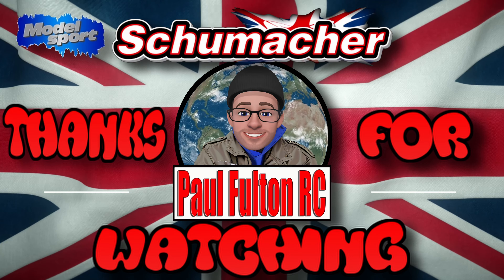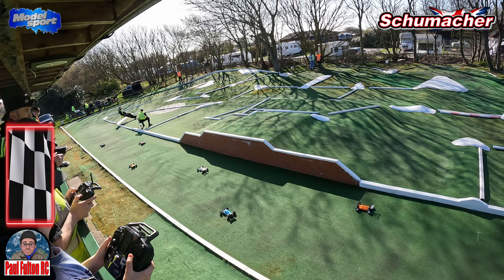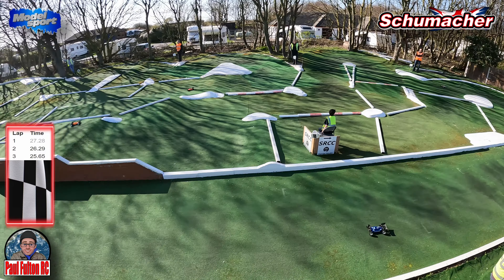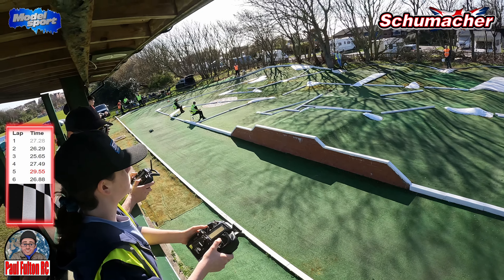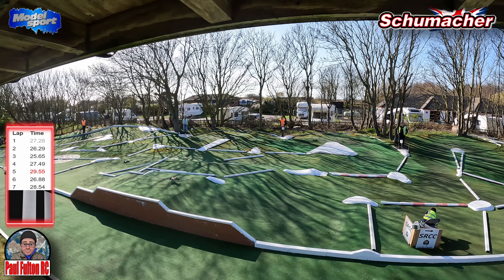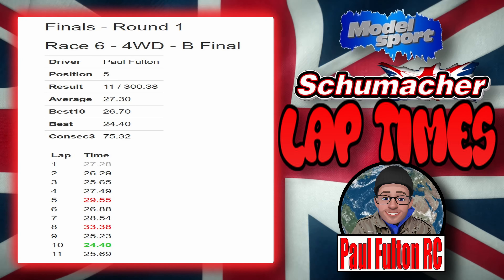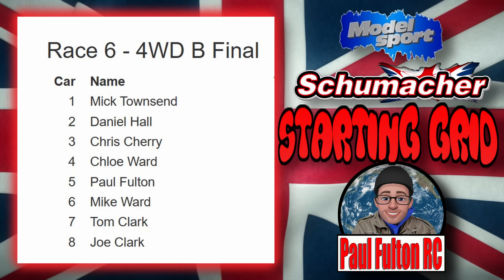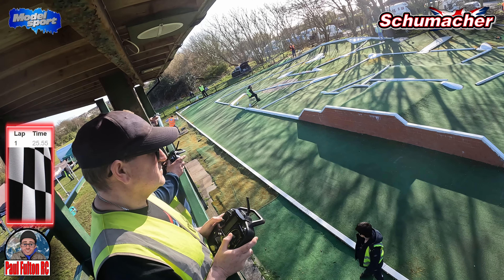Schumacher Cat L1R 4wd RC. Southport RCC. First Outdoor Club day 2023. B Final Round 1 and 2.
Here we go guys. Join me running my Schumacher Cat L1R 4wd RC. Southport RCC. First Outdoor Club day 2023. B Final Round 1 and 2. Decent first run in Round 1 but in Round 2 lady luck clocked off early. Tune in to see how I do. As always. Thanks for tuning in and see you in the comments.